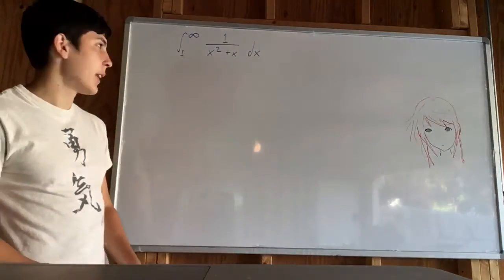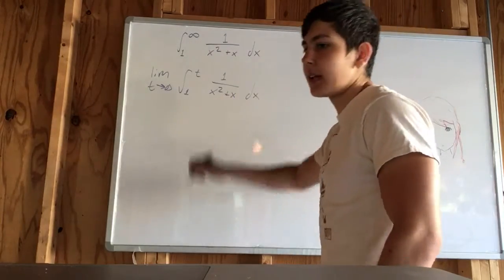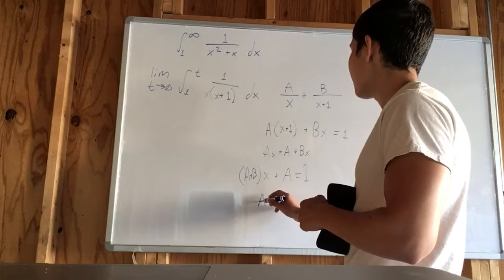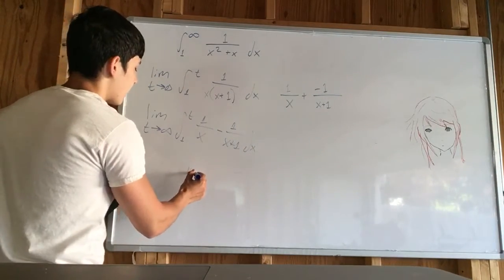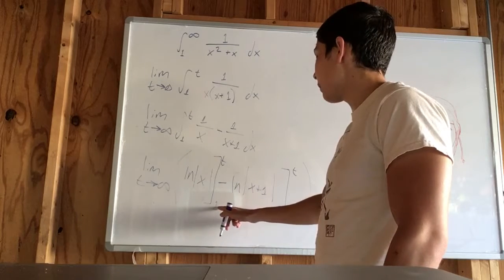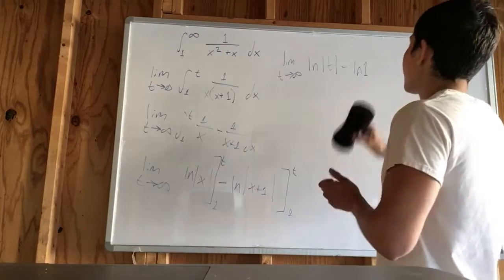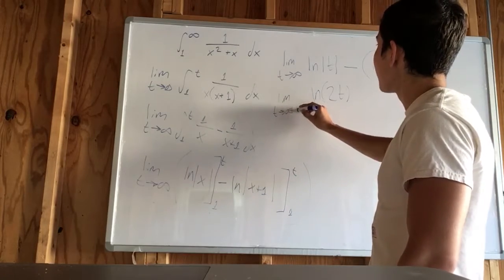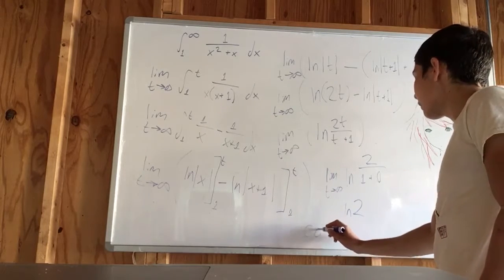∫1/(x²+x)dx from 1 to ∞